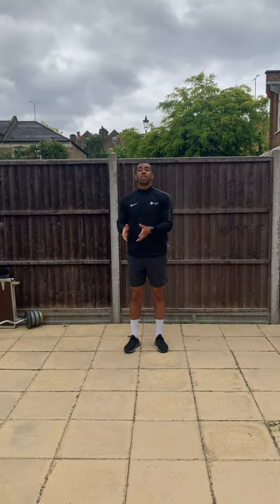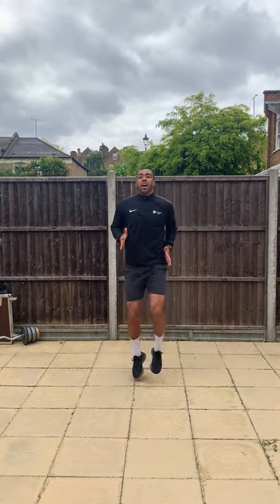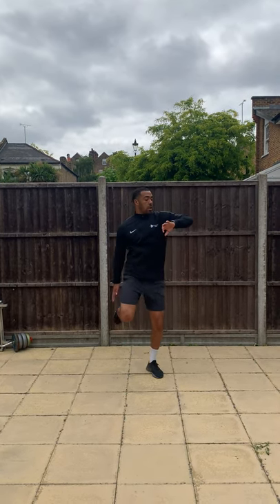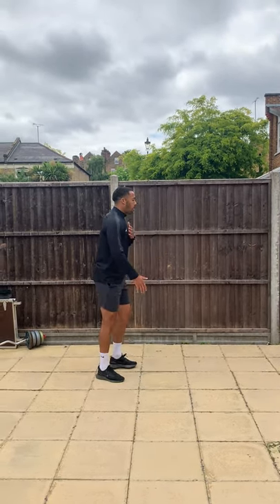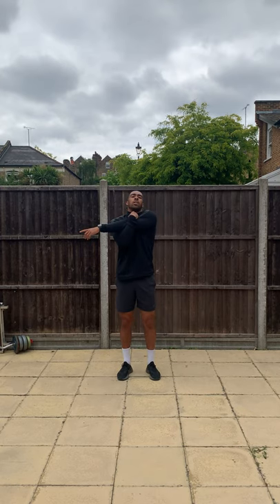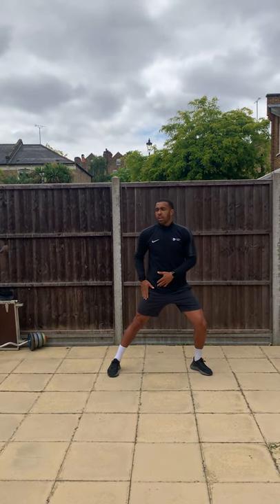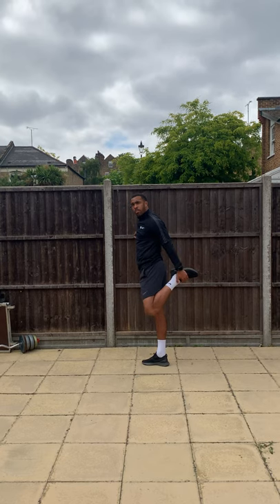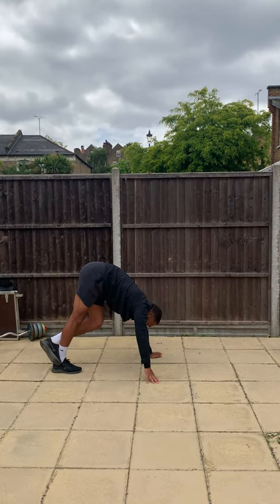Deptford Green warm up video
This is an example of a warm up you can do before doing any workout. This video does not intend to make any money. It's sole purpose it to help keep our kids fit. We do not any music used in this video.